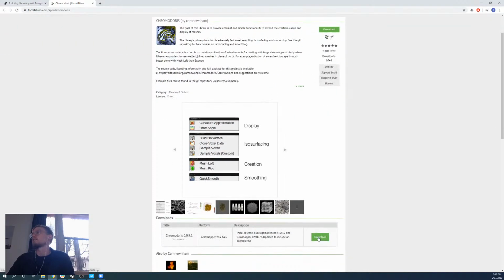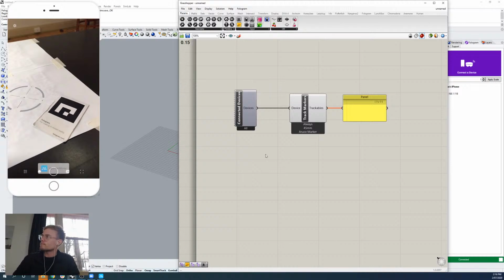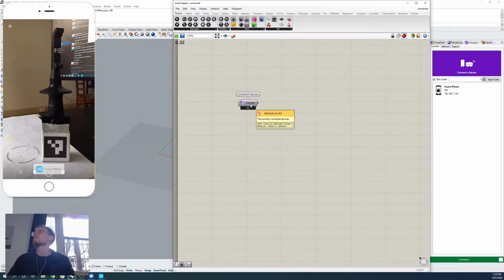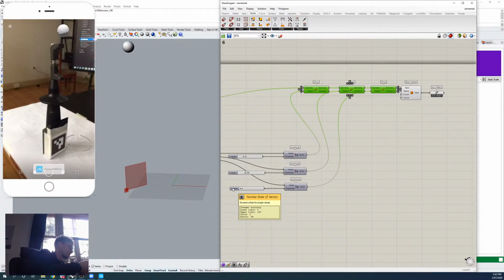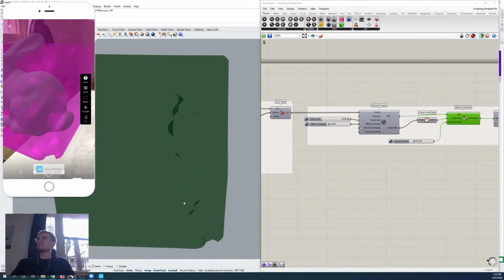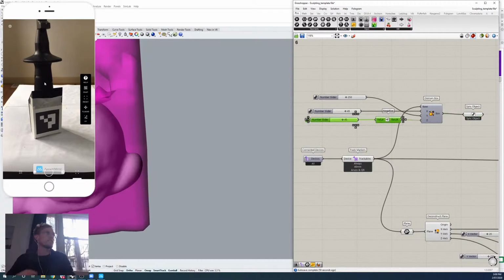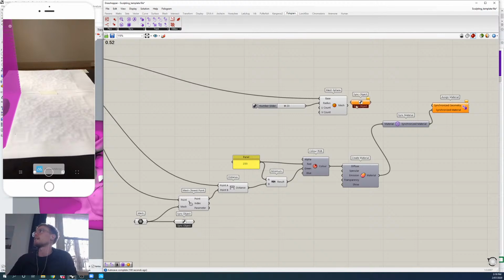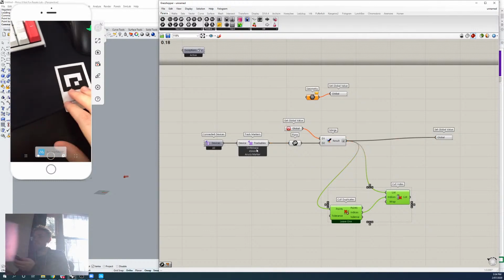Fologram Digital Futures Workshop (Day 04)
NOTE - Content in this webinar uses an old version of Fologram. For the latest apps, plugins and examples check docs.fologram.com

Live streaming tutorial content and discussion of digital futures workshop content from Day 04